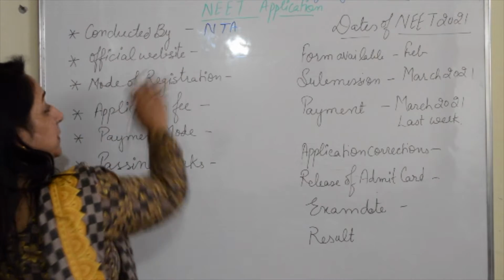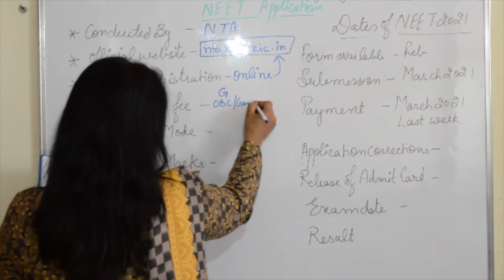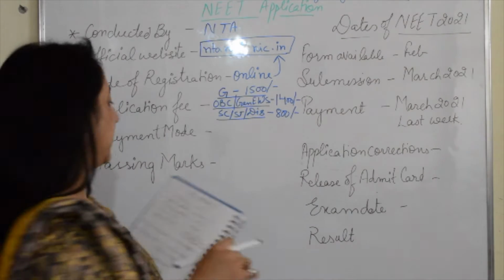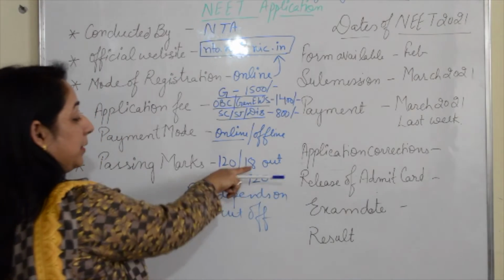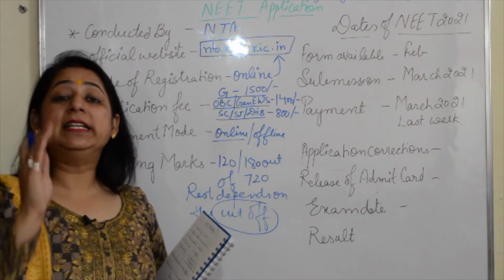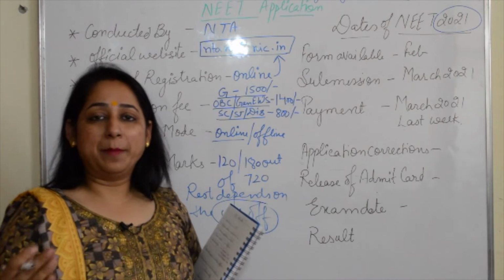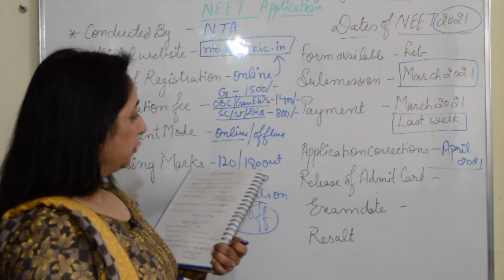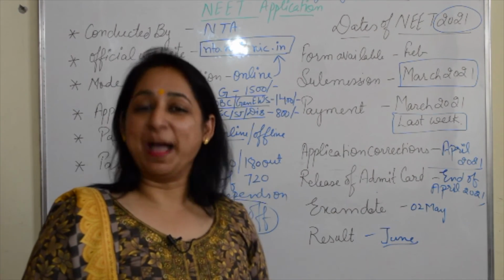NEET Application form 2021 || Fee||Registration||Official Website || Important Dates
- The application pattern of NEET exam.
- What Are the documents required to apply for Neet exam.
-  The application fee registration process official website for Neet application and all the important dates are explained here.
- The dates for 2021 exam are mentioned here for your reference.

BIEN  NEET iseasynow is  a platform where you will get a solution to all your questions related to Biology.
* For the Learners of Grade 11th and 12th This is one place where you will get all the topics explained in detail related to your NEET preparations.

* I am sharing all the important playlists for your easy access which have been uploaded on the other channel we will start next from here.